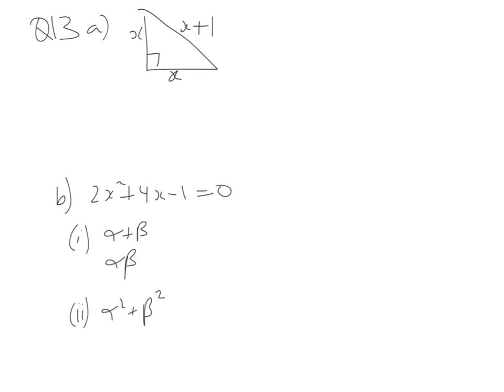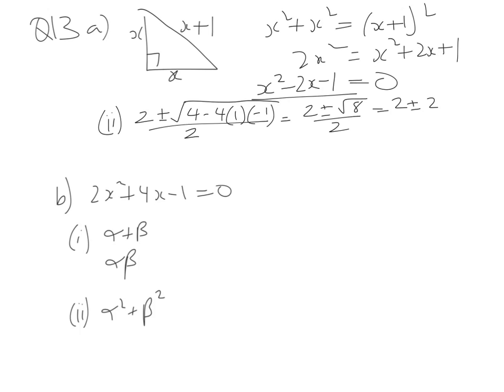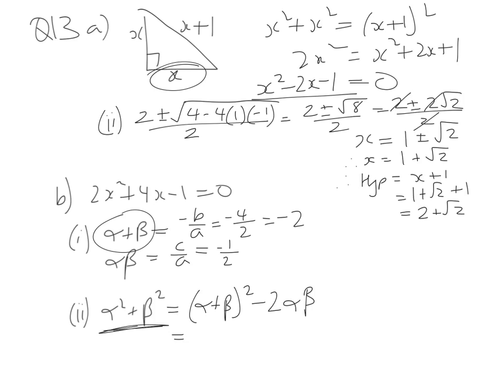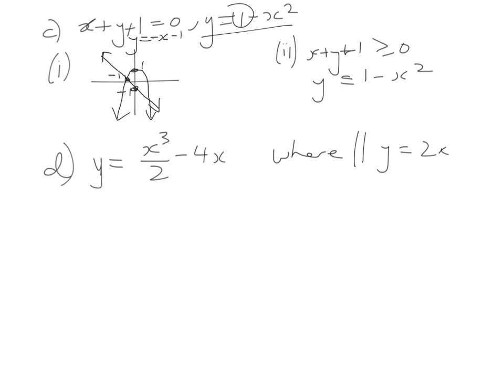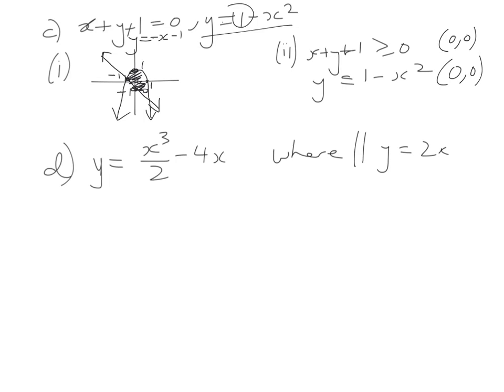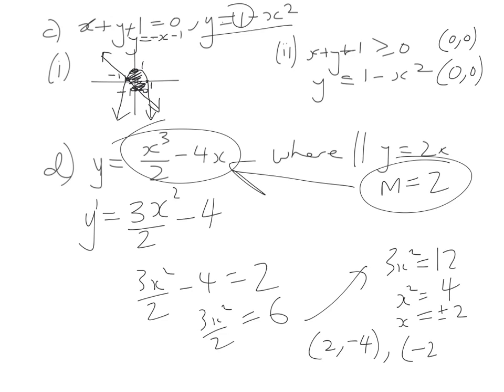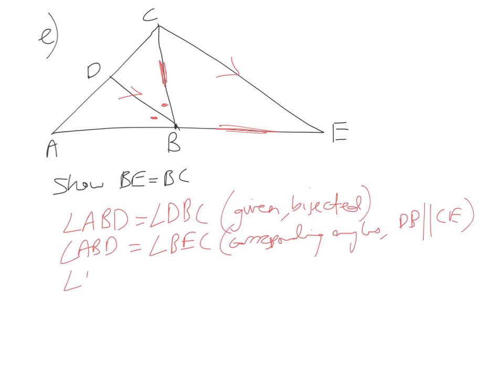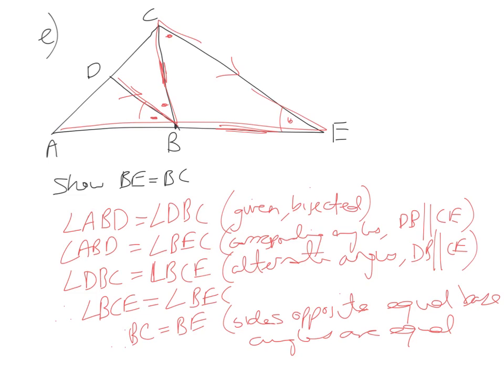Made with Explain Everything™ Interactive Whiteboard